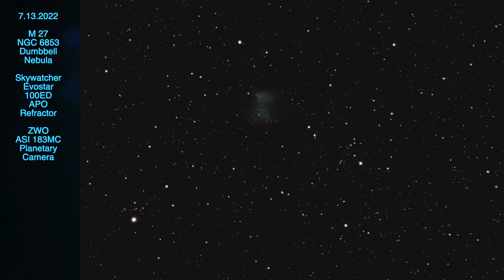Astrophotography of Dumbbell Nebula M27 July 13, 2022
I imaged the Dumbbell Nebula a.k.a. Messier 27 or M27 previously in June.  But this time I thought it'd be interesting to see how it would turn out if I used a wider field of view or capture area.  I used my Skywatcher Evostar 100ED APO Refractor Telescope and ZWO ASI 183MC camera.  I spent about an hour for this capture.  I used Astro Pixel Processor to stack/process the subs.  Enjoy!